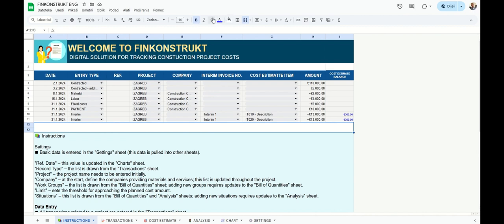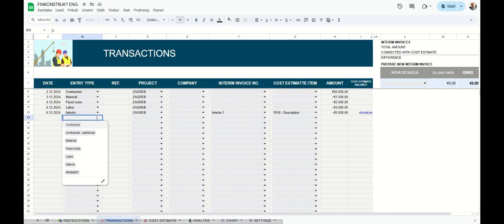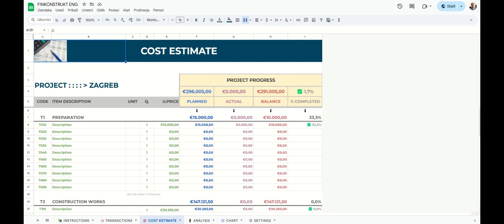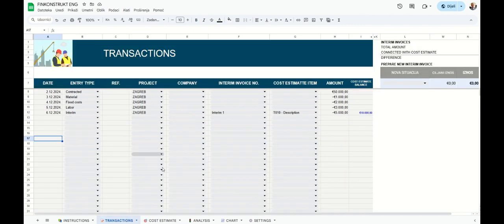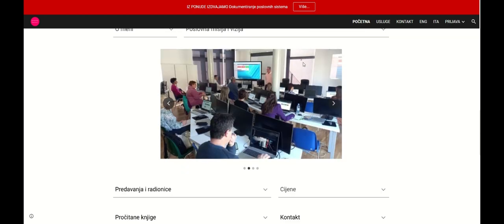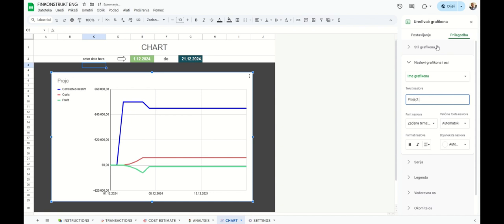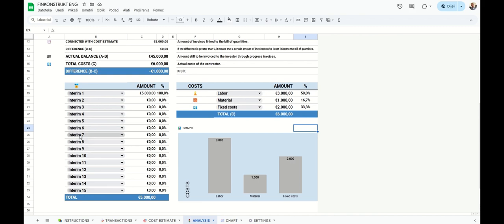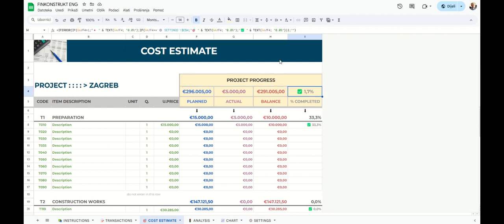FINKONSTRUKT - digital solution made in Google Sheets for tracking costs of construction projects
This video presents digital solution made in Google Sheets for cost tracking of construction projects. This solution called FINKONSTRUKT can be customized for each individual customer and every language.

The podcast is AI generated with Google NotebookLM on the data provided from Perfecting Systems. The video presentation was created by the Perfecting Systems on the audio layer of AI generated podcast.

About the digital product:

Tired of complicated Excel spreadsheets for tracking construction projects? Need more transparency without need to invest in a new software?
Introducing FINKONSTRUKT, a flexible digital solution that will make your life easier!
FINKONSTRUKT is an intuitive Google Sheets solution that allows you to track costs, create interim payment applications, analyze profitability, and much more.

In this video, we will show you how FINKONSTRUKT works and how you can use it to improve your business.